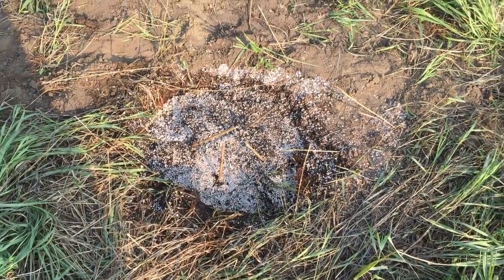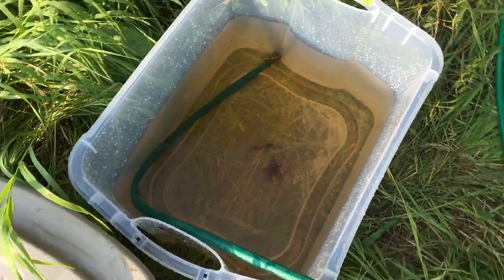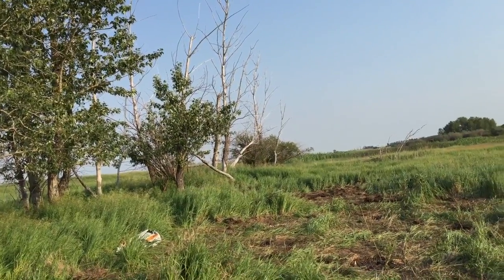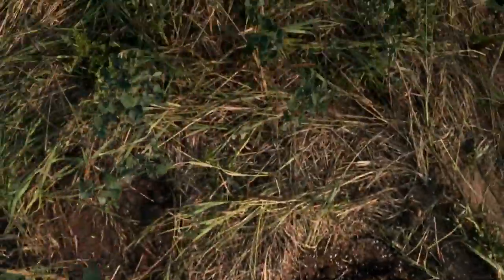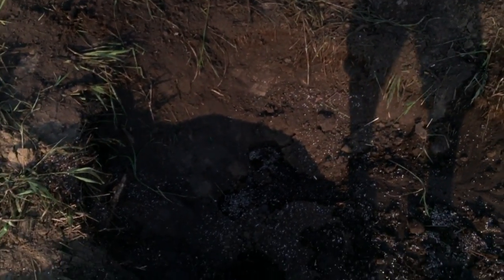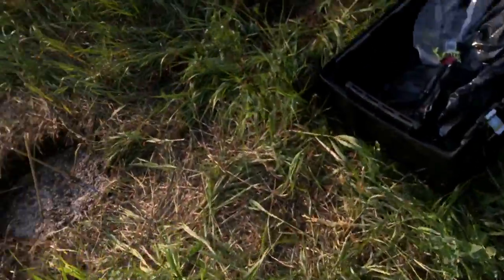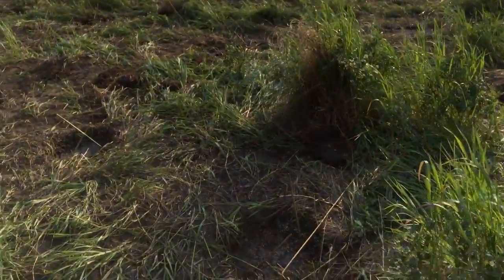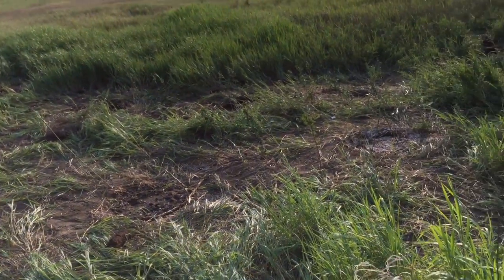Marijuana Gorilla Grow - 35 Holes - 40 Plants (Day 0) (NEW VIDEO'S DAILY!) ($750 Giveaway)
Try to be as helpful as I can, I have a huge outdoor grow going right now, but within a month I will start setting up my indoor grow room!

I'm very excited, I'm going to use top of the line equipment and keep a nice clean / safe environment for the plants!
Seeds are from Crop King Seeds!

Also at 2500 subscribers I'm doing a FREE giveaway of $750. There will be ten prizes in total.